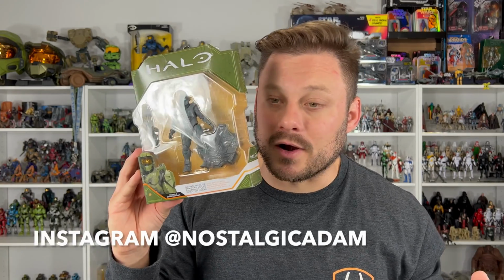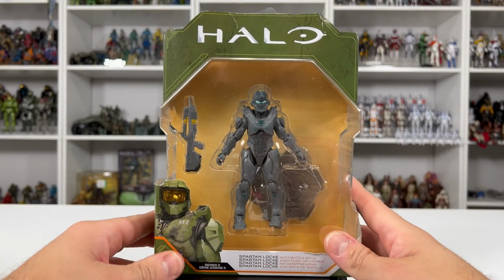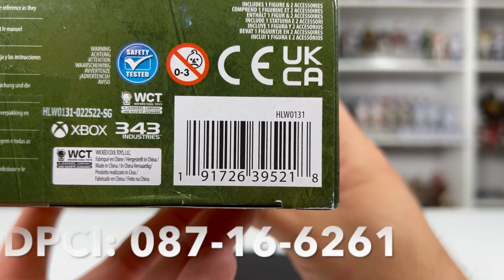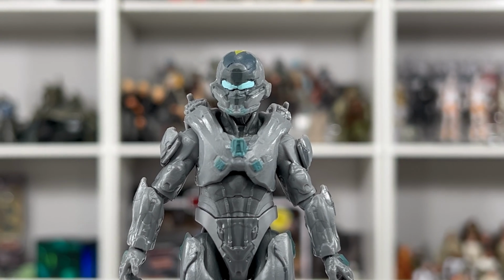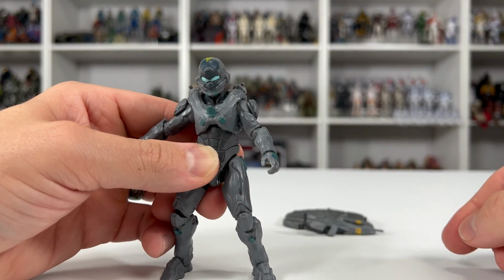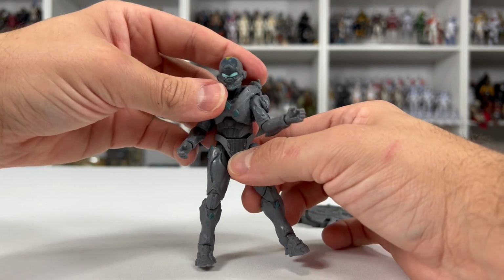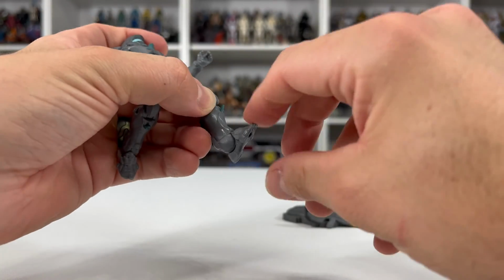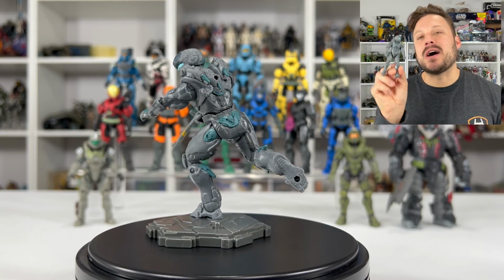World of Halo Series 5 Spartan Locke Unboxing and Review from Jazwares.